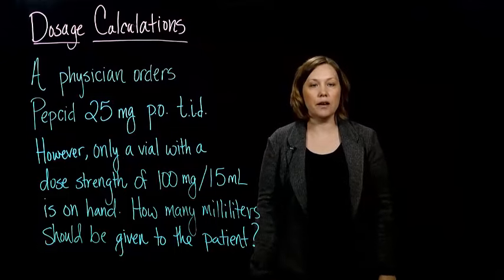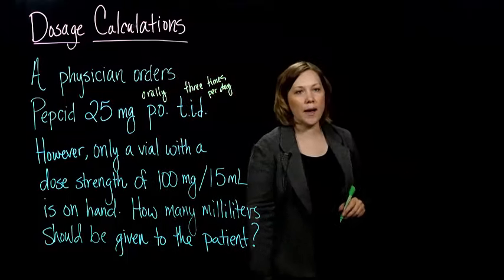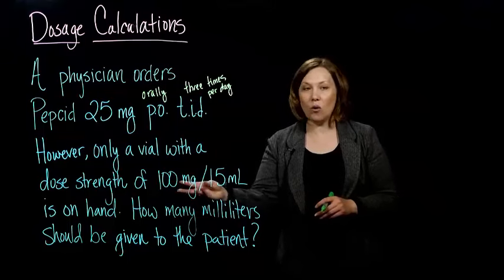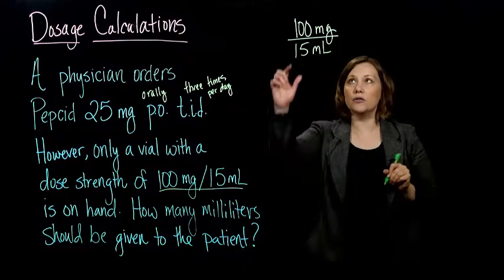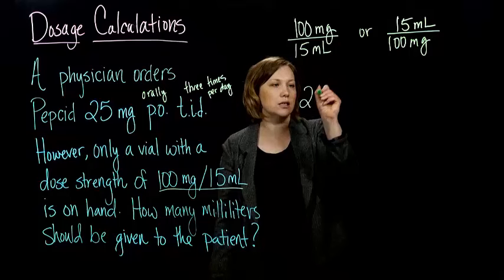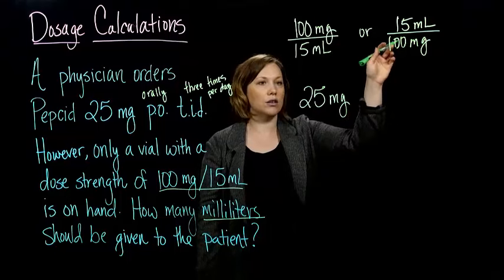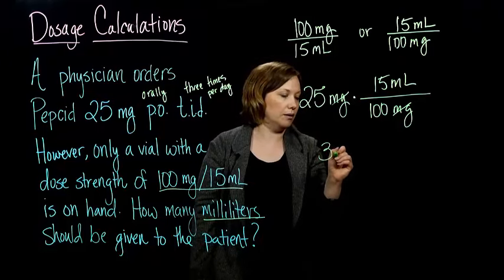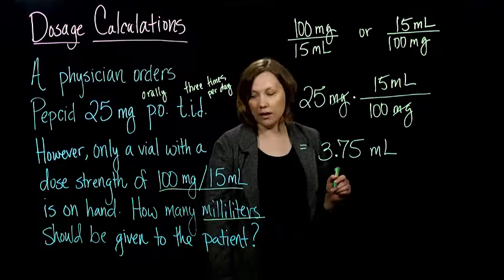Claire Burke: 5.2.3 Dosage Calculations